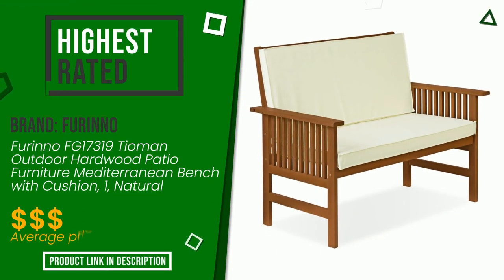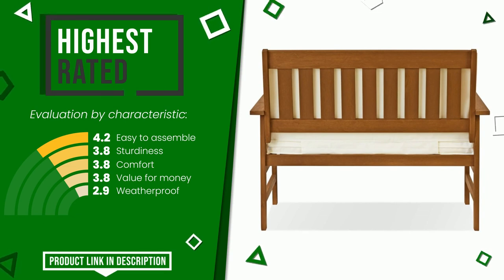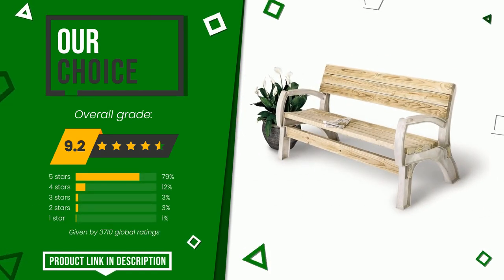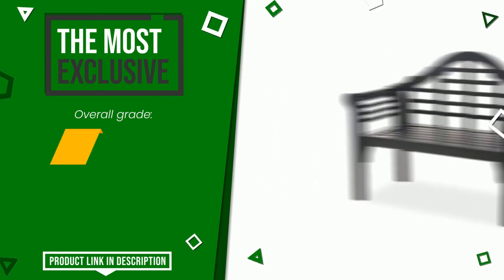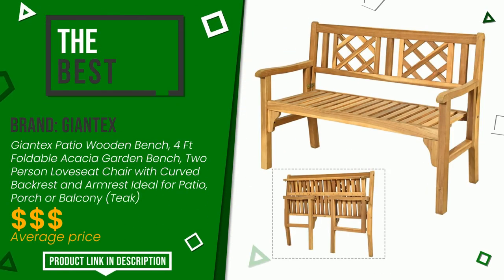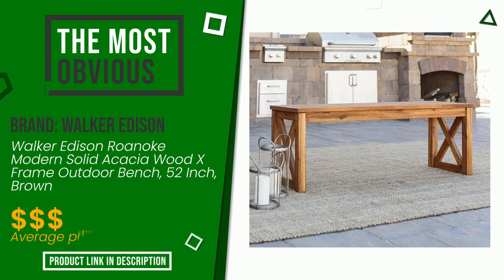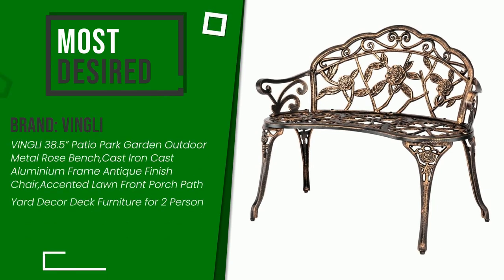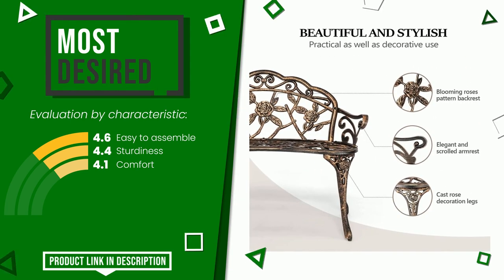Outdoor benches - Top 6 - (ChooseProducts)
📣 'Outdoor benches' links featured in this video:

✅ THE MOST VOTED: Furinno FG17319 Tioman Outdoor Hardwood Patio Furniture Medi...

✅ OUR CHOICE: 2x4basics 90134ONLMI Hopkins, 6”D x 40”W x 33”H, AnySize Cha...

✅ THE MOST EXCLUSIVE: Plow & Hearth 62A79-BK Lutyens Eucalyptus Wood Garden Bench,...

✅ THE BEST: Giantex Patio Wooden Bench, 4 Ft Foldable Acacia Garden Benc...

✅ THE MOST OBVIOUS: Walker Edison Roanoke Modern Solid Acacia Wood X Frame Outdo...

✅ MOST DESIRED: VINGLI 38.5” Patio Park Garden Outdoor Metal Rose Bench,Cast...

Index:
00:00 - Intro
00:05 - Furinno FG17319 Tioman Outdoor Hardwood Patio Furniture Medi...
00:31 - 2x4basics 90134ONLMI Hopkins, 6”D x 40”W x 33”H, AnySize Cha...
00:55 - Plow & Hearth 62A79-BK Lutyens Eucalyptus Wood Garden Bench,...
01:16 - Giantex Patio Wooden Bench, 4 Ft Foldable Acacia Garden Benc...
01:35 - Walker Edison Roanoke Modern Solid Acacia Wood X Frame Outdo...
01:56 - VINGLI 38.5” Patio Park Garden Outdoor Metal Rose Bench,Cast...